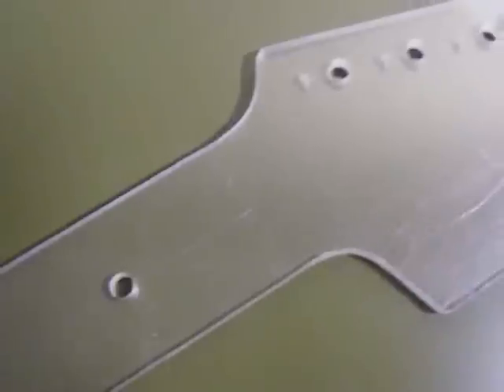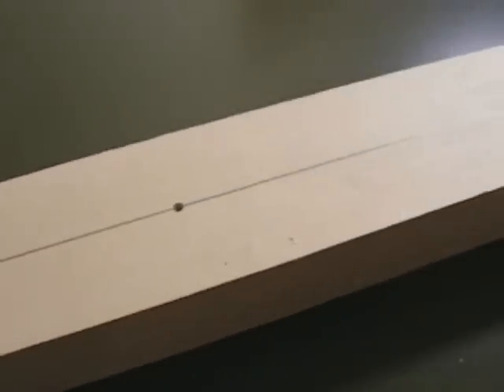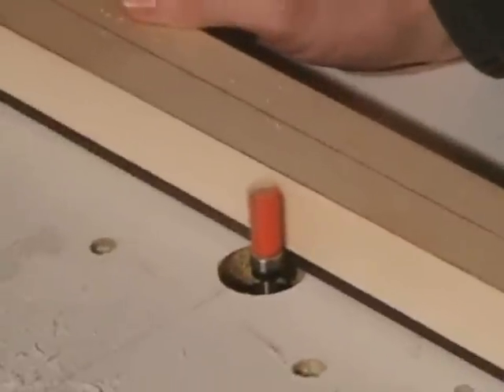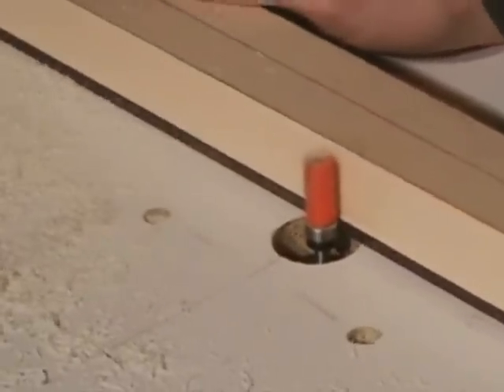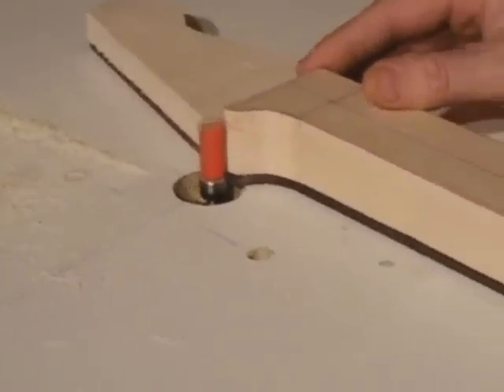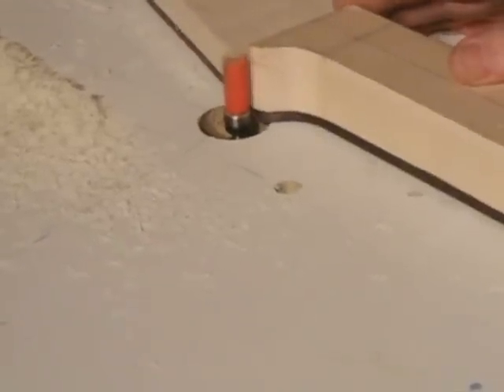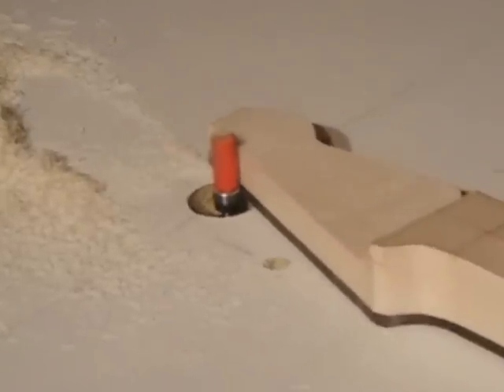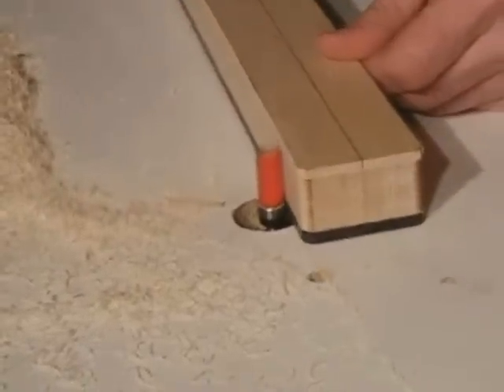One Piece Neck Build Part 2: final oultine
Final routing of neck outline using template